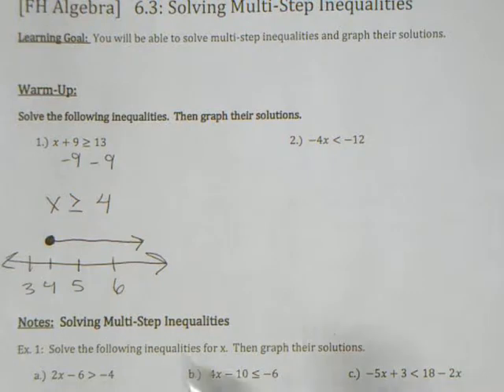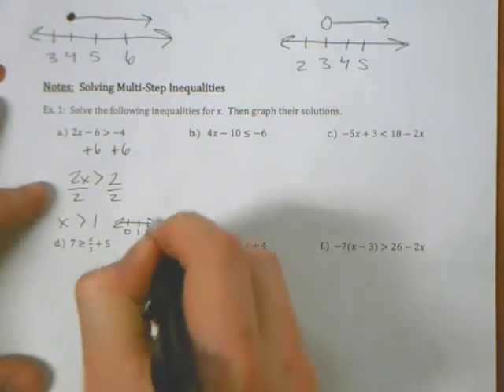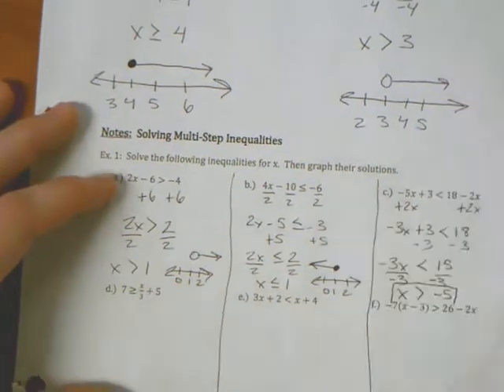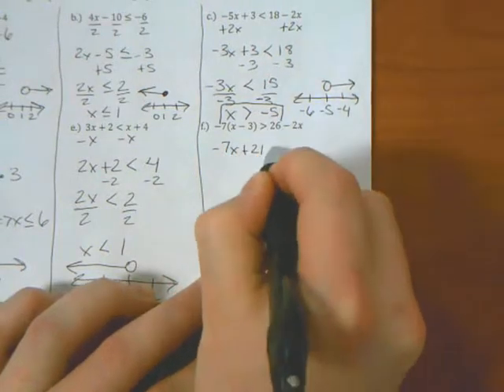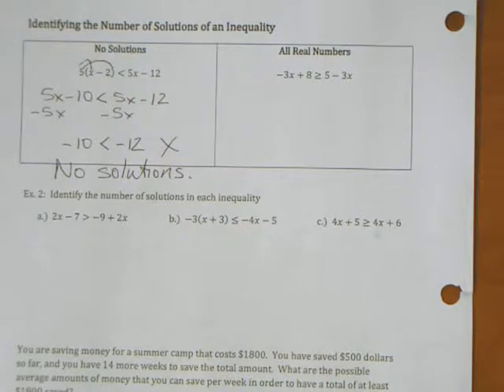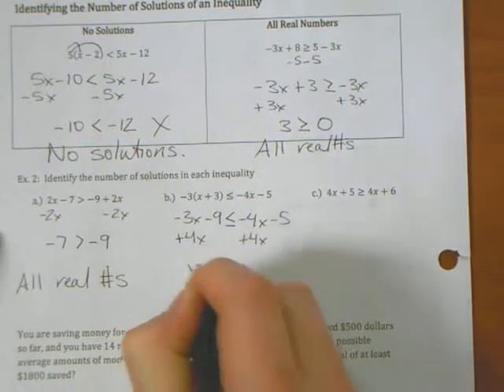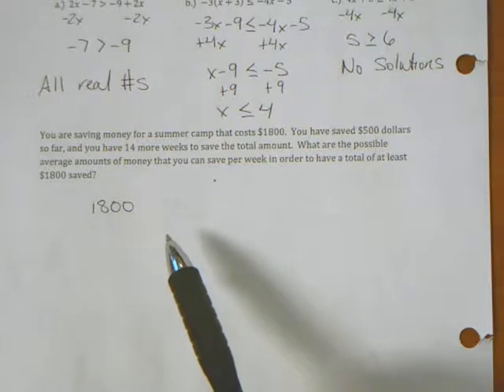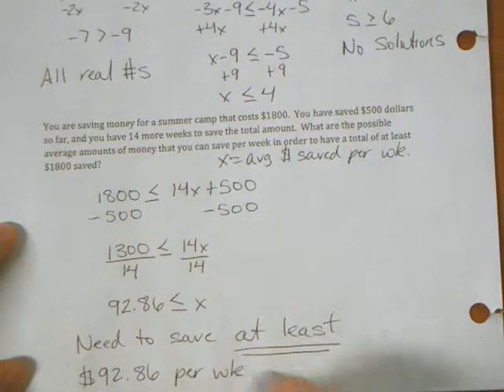FH Alg Notes 6.3